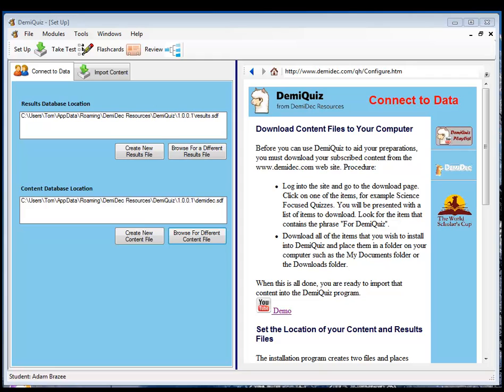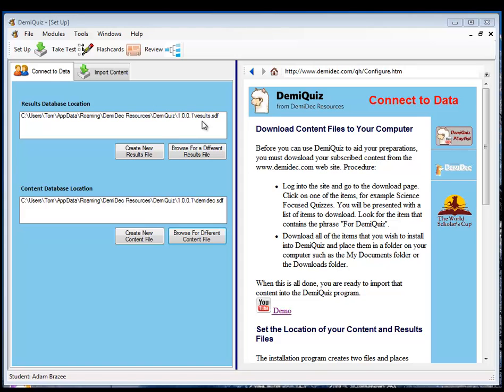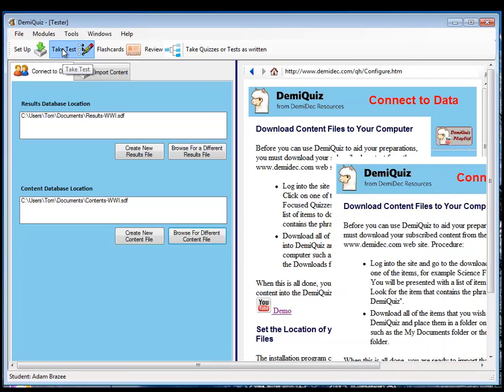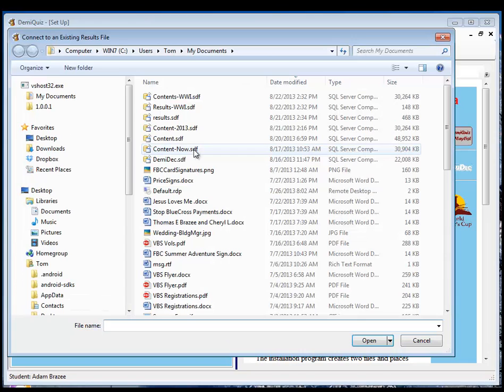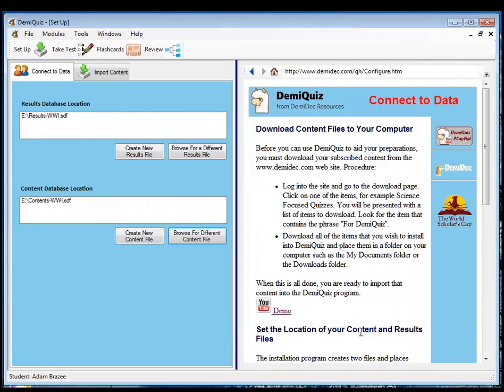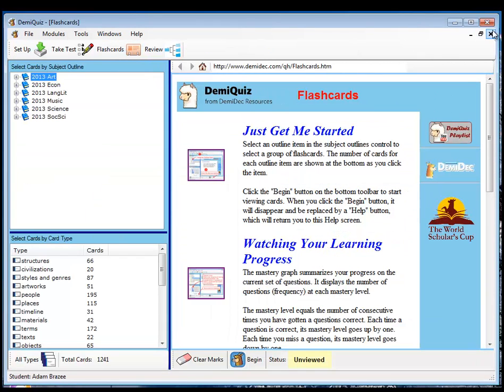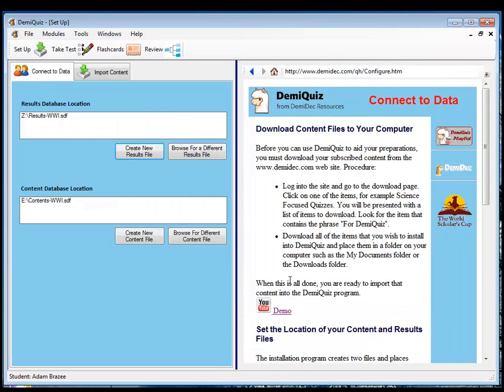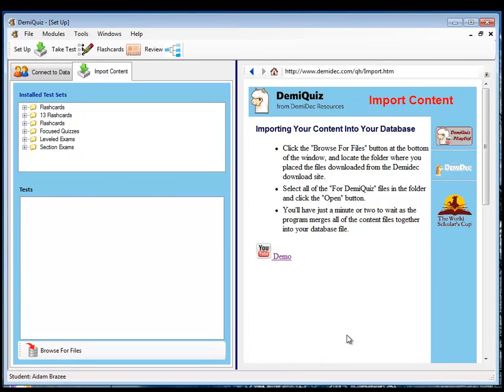DemiQuiz - Configuring Database Files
A walkthrough demonstrating how to configure the locations of your database files for results and content in the DemiQuiz program.